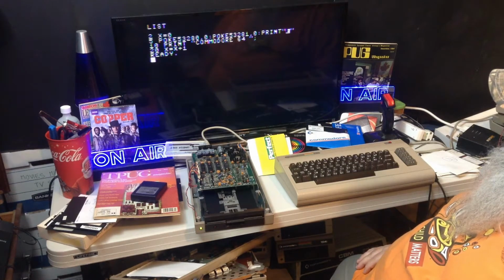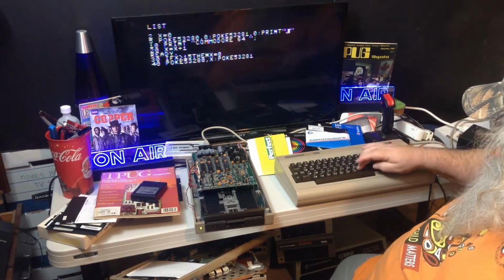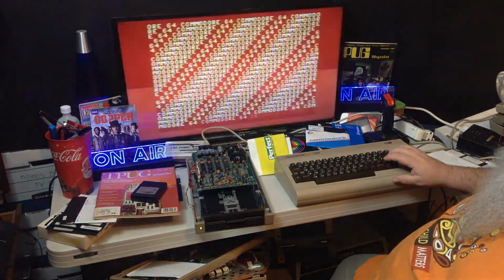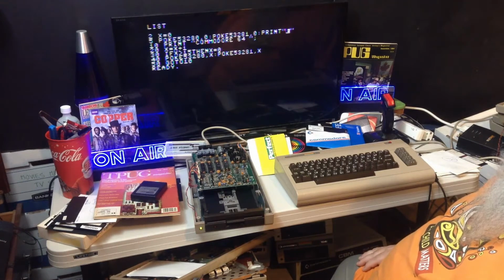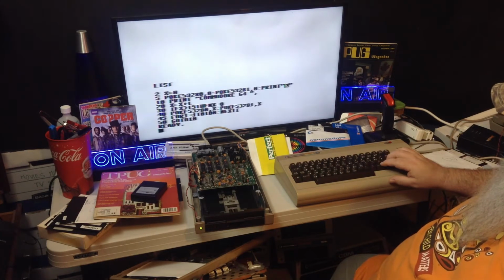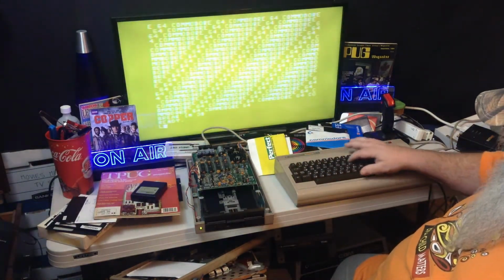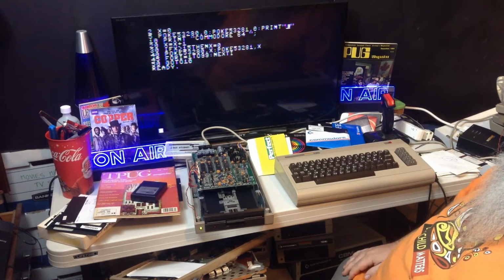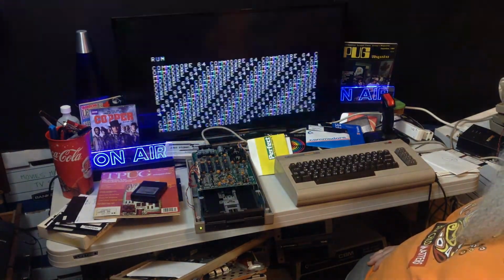Commodore 64 101 - How To Add A For Next Loop In BASIC On Your C64 Vic-20 C128 PET - Episode 1143.2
Experimenting with an intro...and exit sound...otherwise the same...

A For Next Loop as well as having a counter count is simple, but vital to programming in most any language...the syntax may be different, but the idea is the same...enjoy!

Adding the pokes and the print statement that will change your border and background to black and your cursor to white...

poke 53280,0

poke 53281,0

Etc!

Another very quick simple modification of your first BASIC program makes a significant change to the screen output!

It is time to get a bit of confidence when it comes to programming on the 8-Bit Commodore computers!  Here is a very simple program to get you started!

Small steps...and with each little step, comes just a wee bit of knowledge!